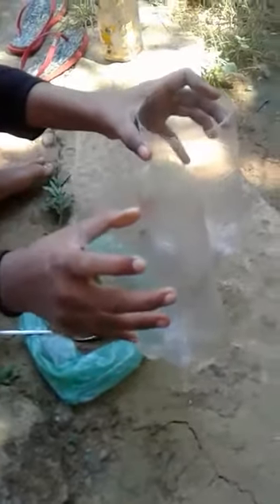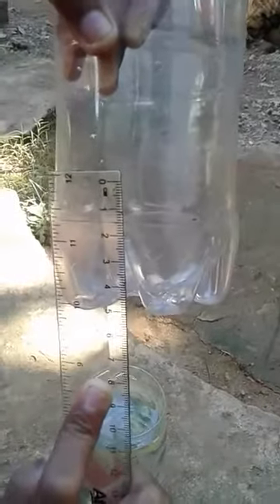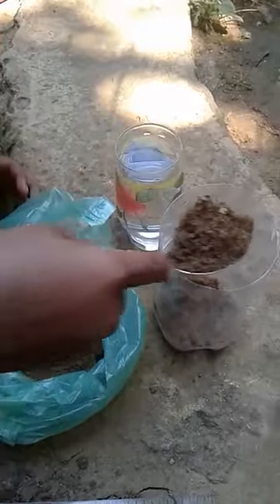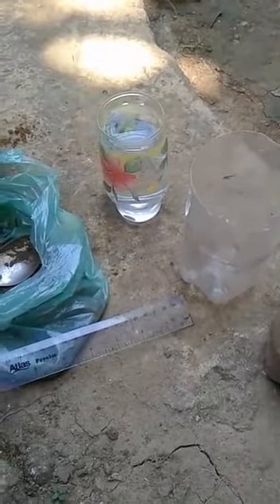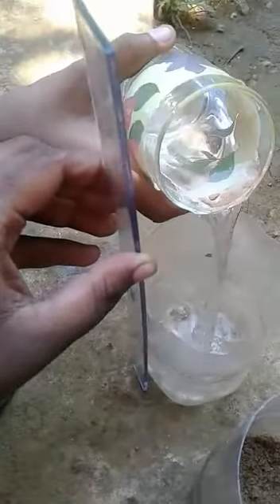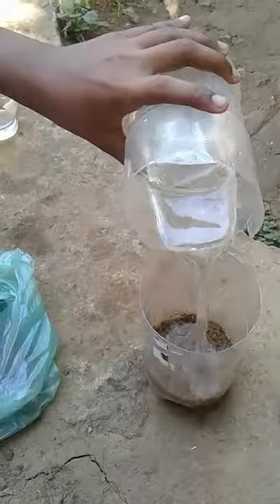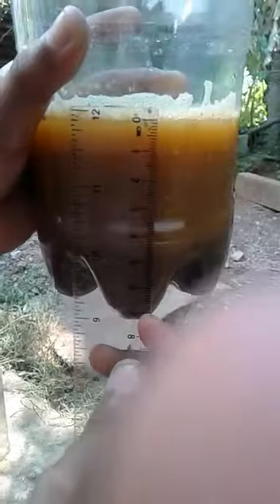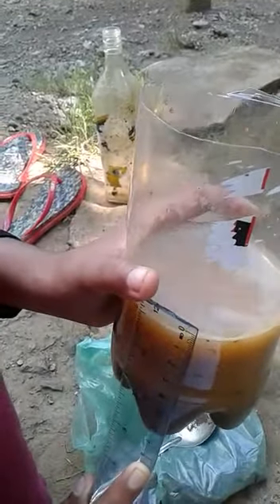Soil Contains Air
By Nuha Maryam: Grade 7 Sulaimaniya College